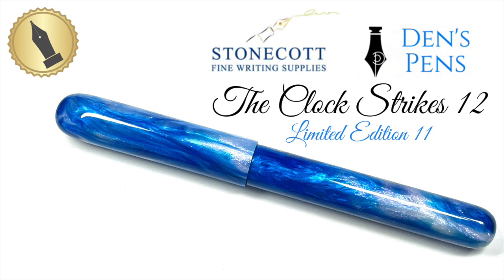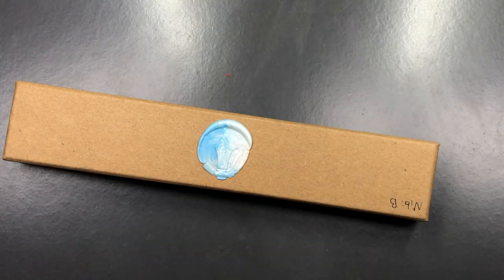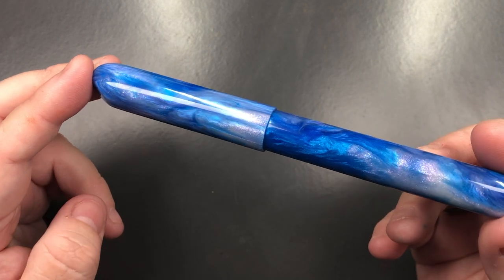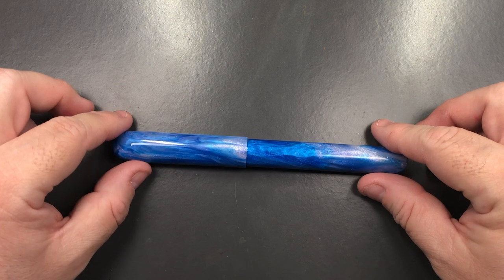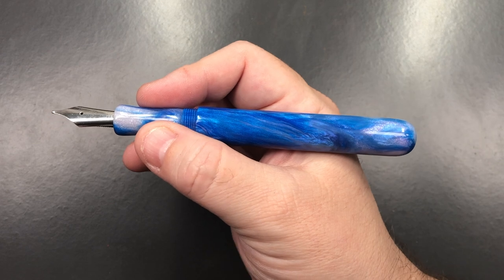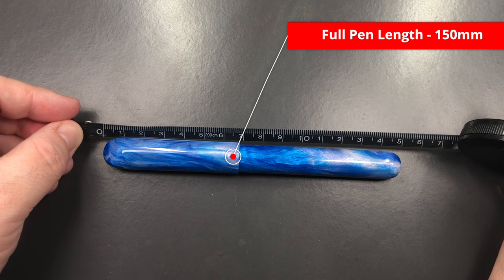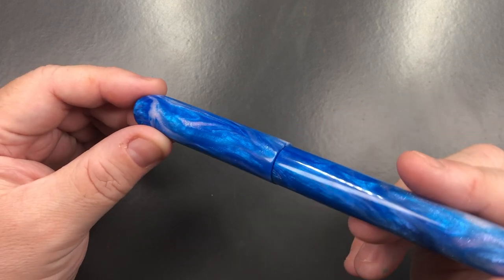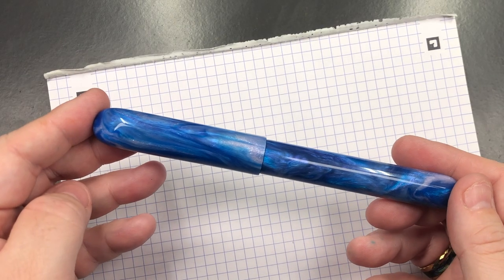Stonecott Clock Strikes 12 Unboxing and Review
In this video I unbox and review the Stonecott Fine Writing Supplies and Dens Pens Collaboration "The Clock Strikes 12" Fountain Pen that I have on loan to me for review.